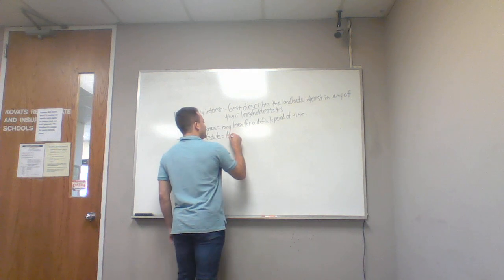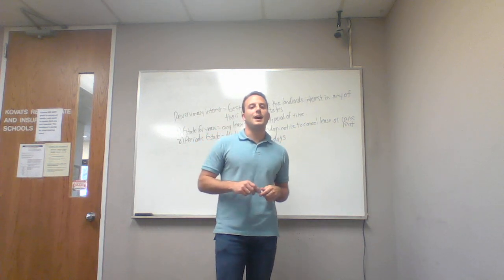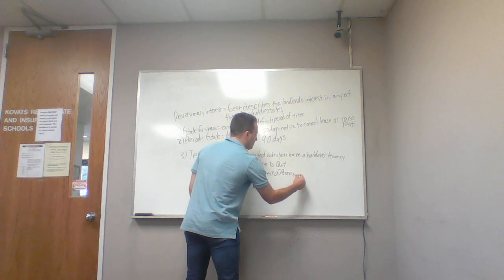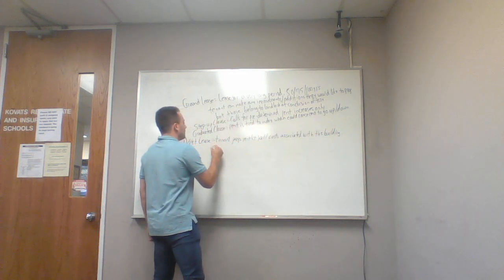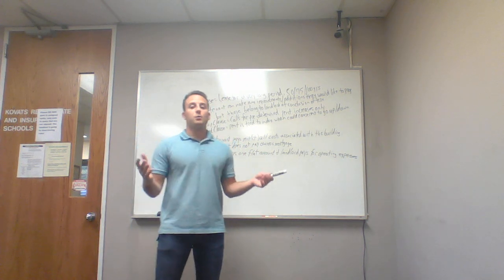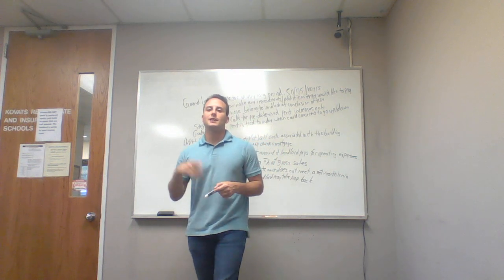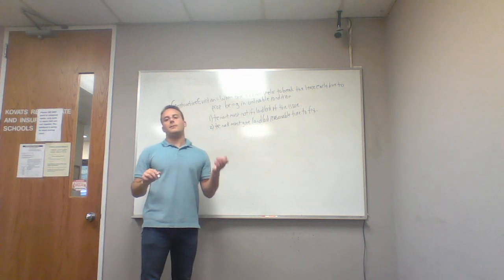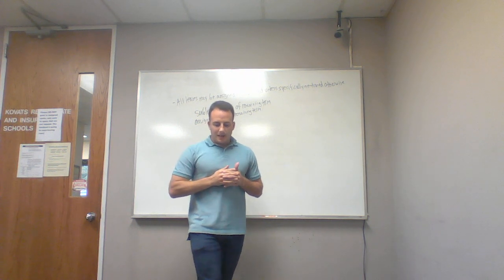Kovats Real Estate School, Chapter 18, Leases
Kyle Kovats of Bergen County's Kovats Real Estate School teaches leases.